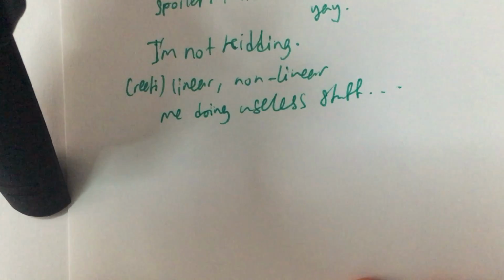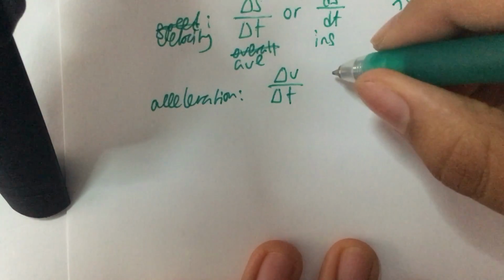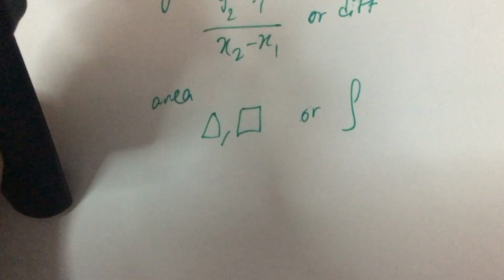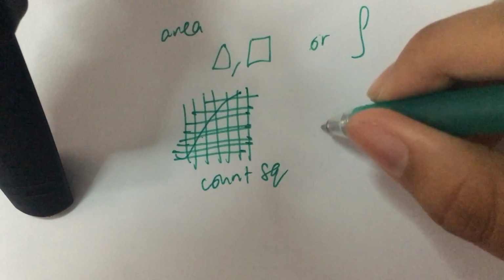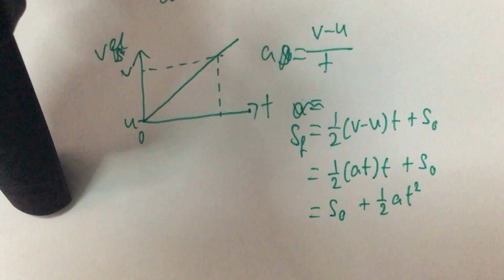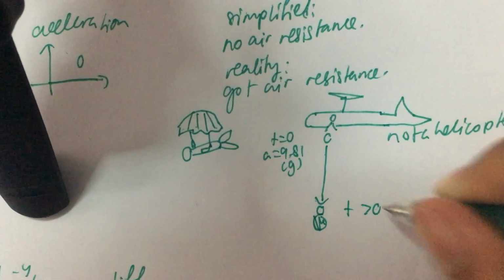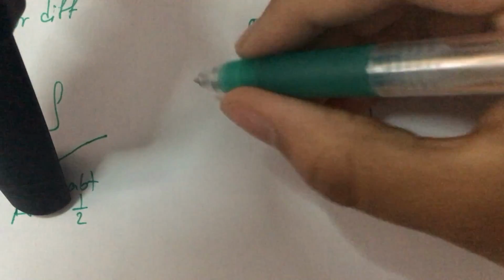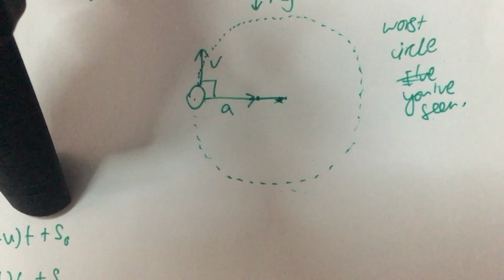Physics Series 2: Kinematics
Hello everyone! As with the maths video, sorry for the late upload. I hope you still find it useful.